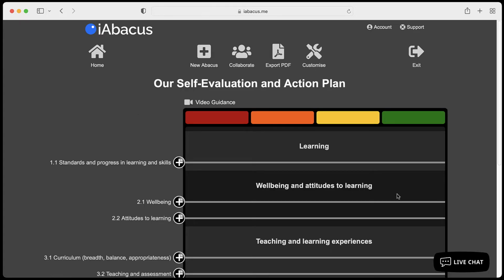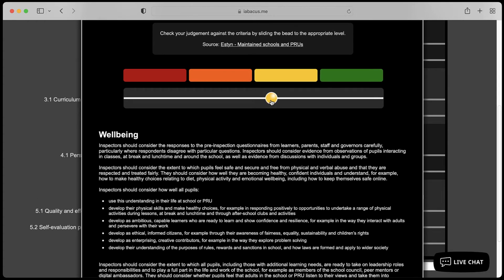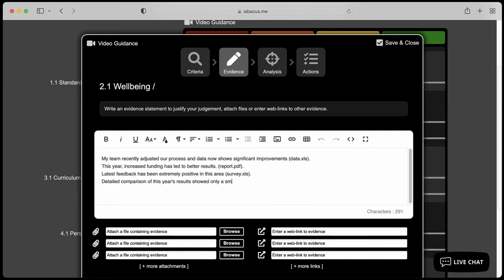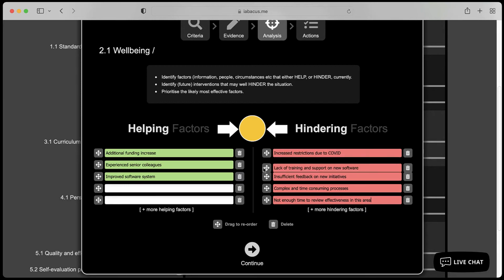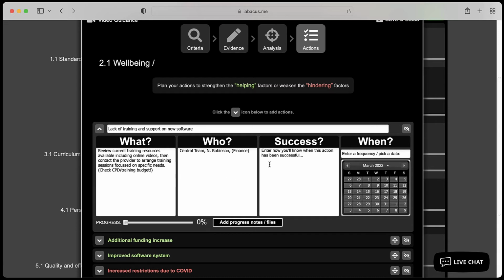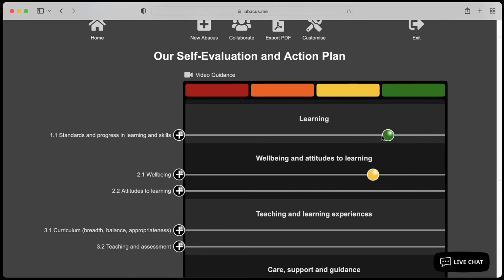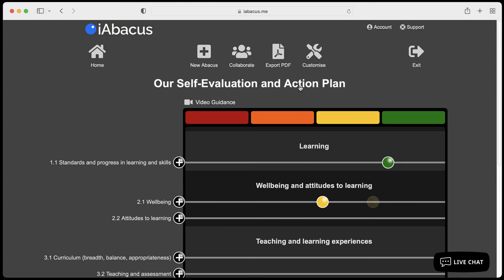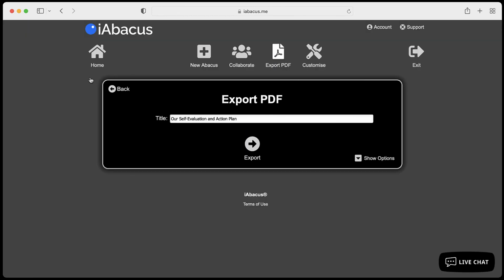Creating a school self-evaluation and improvement plan using the Estyn 2022 framework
For schools and PRUs in Wales.